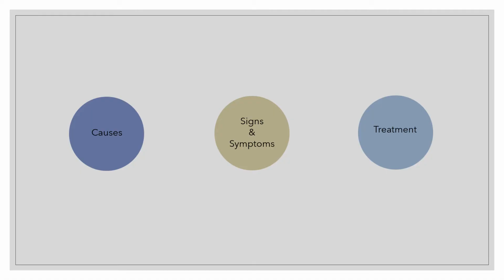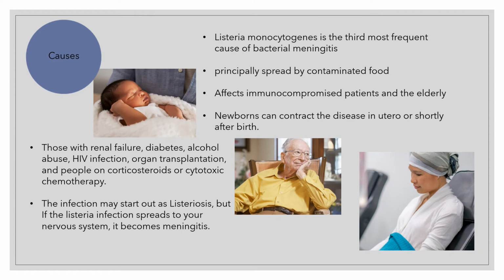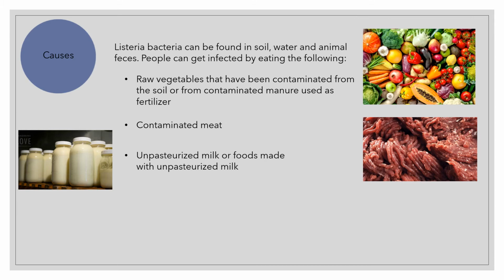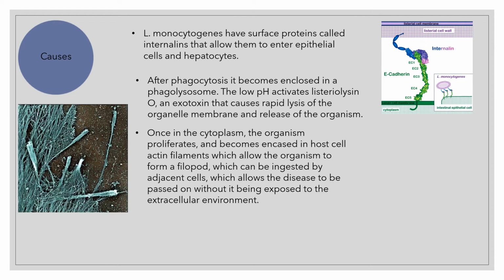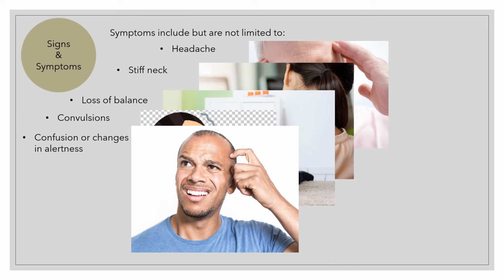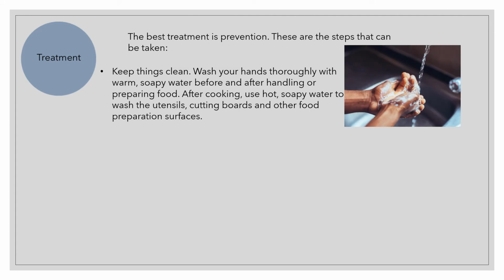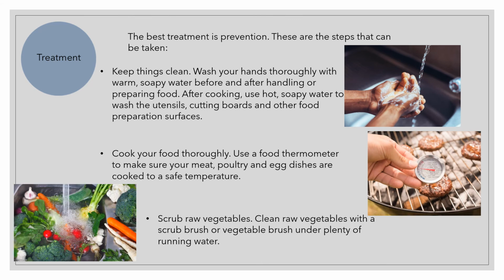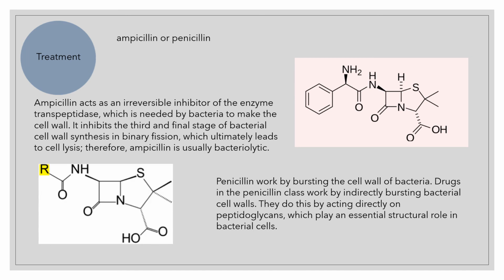Disease presentation BIO220